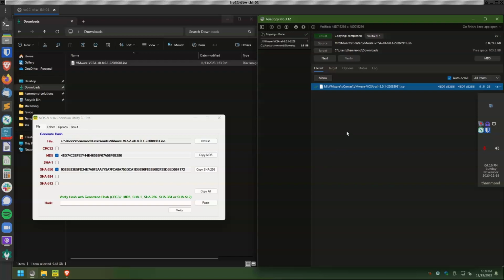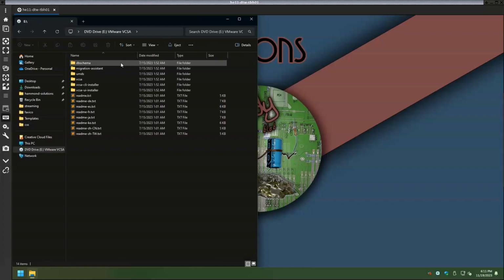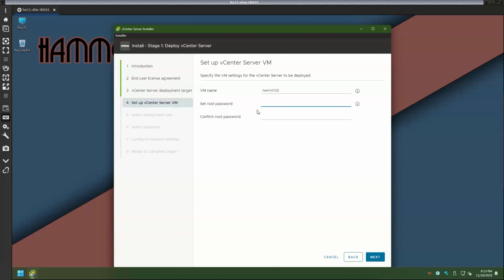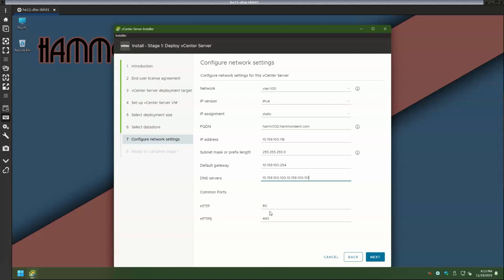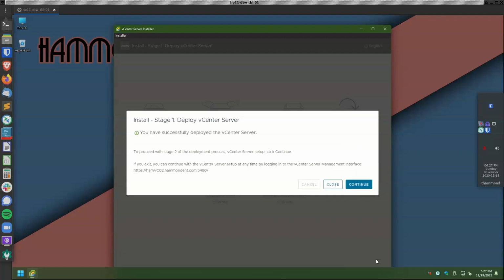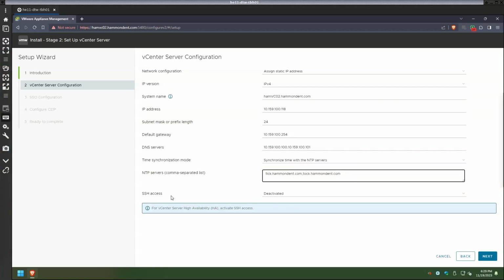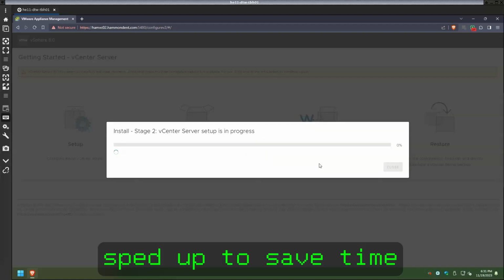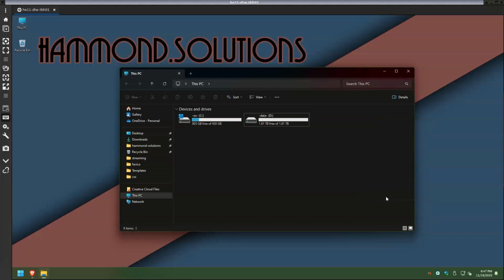VMware vSphere Migration - VMware vCenter Install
In this video, Tim Hammond, of Hammond Solutions, walks you through how to install VMware vSphere vCenter 8.0.